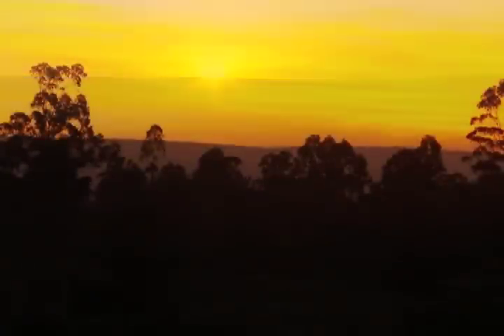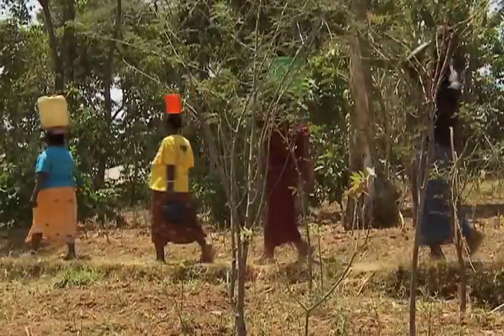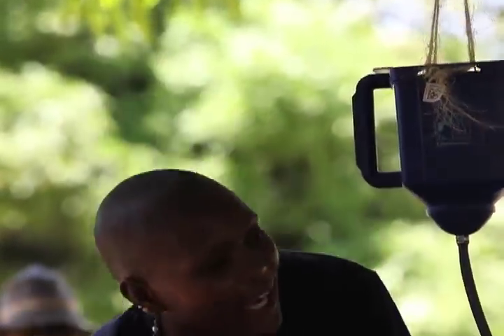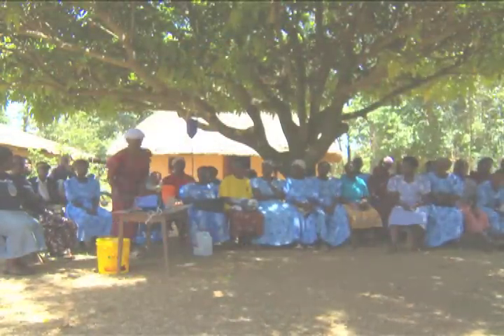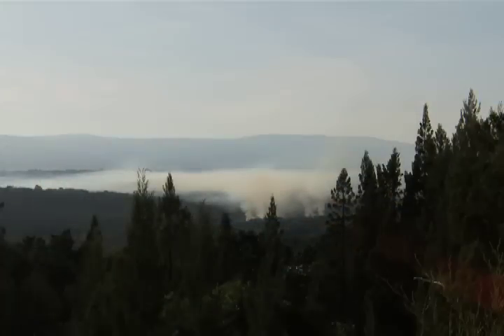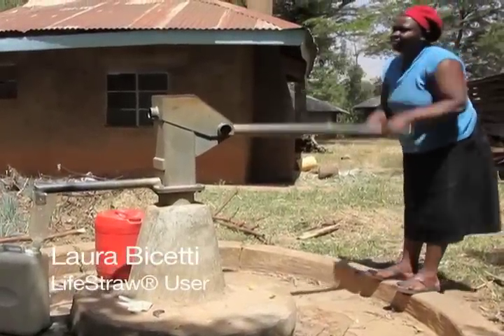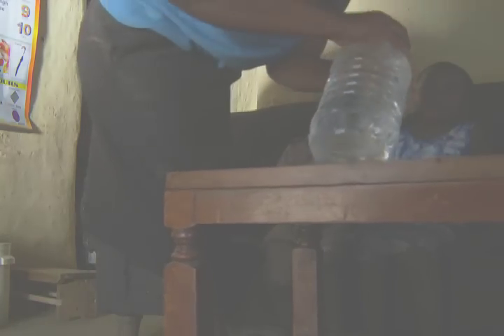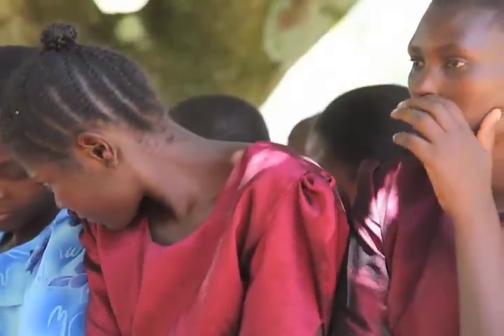Lifestraw ClimateCare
The LifeStraw Carbon for water project employed 4000 health educators for the distribution campaign and is one of just nine 'lighthouse' projects selected in 2012 by the United Nations as examples of projects 'shining a light on climate action'. It has won a host of awards acknowledging its health, social and environmental impacts.